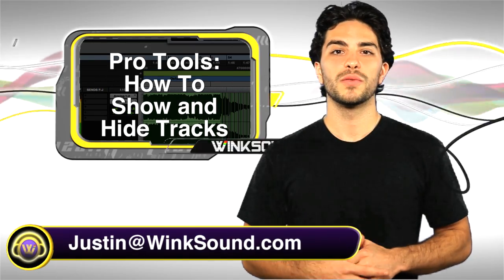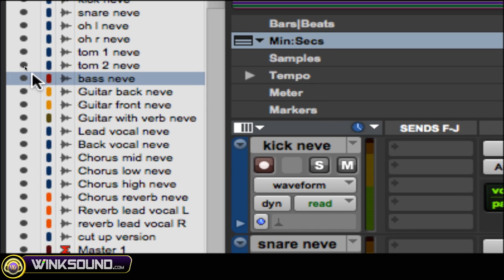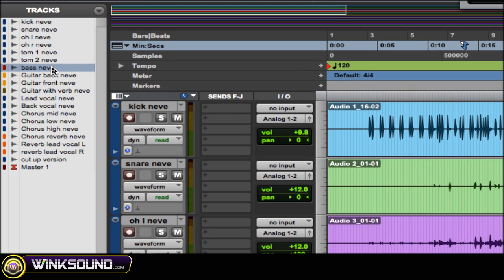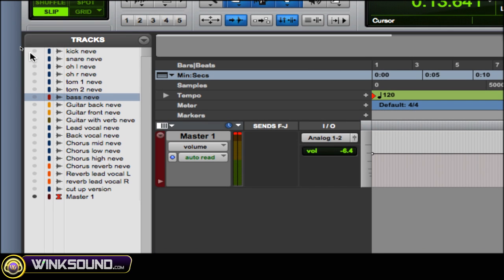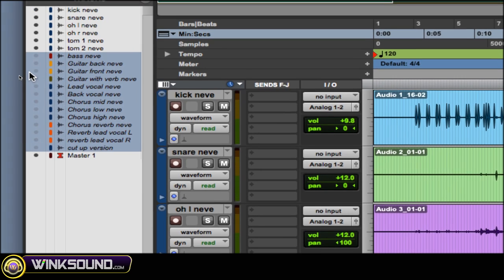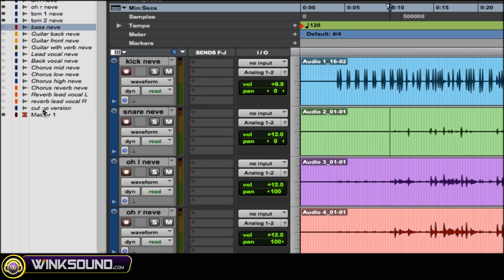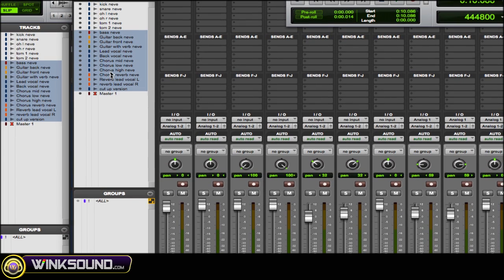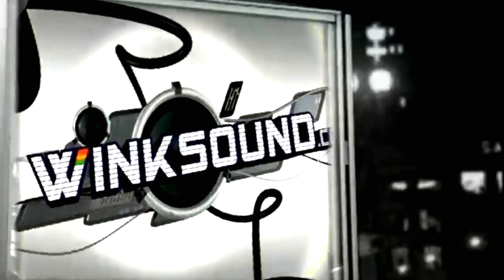Pro Tools: How To Show and Hide Tracks | WinkSound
This tutorial shows how to organize your session views with the Show and Hide commands within Pro Tools 8.